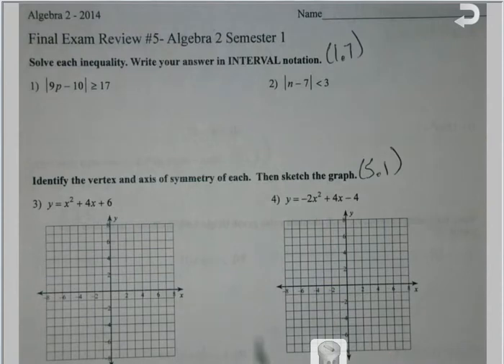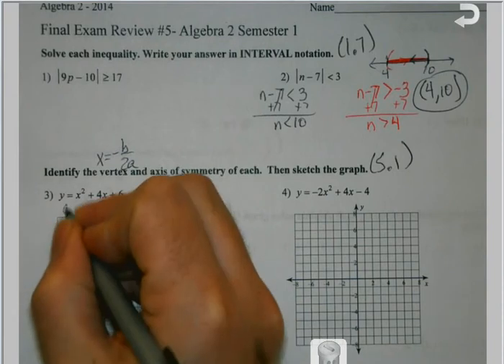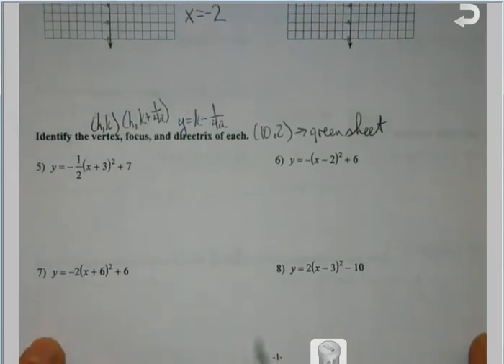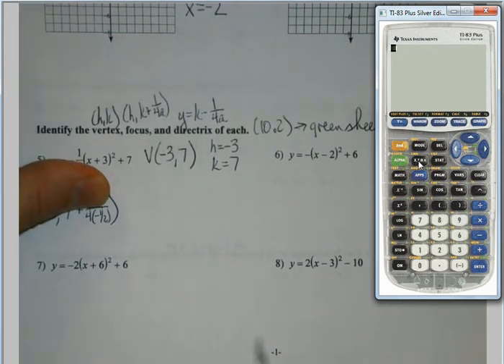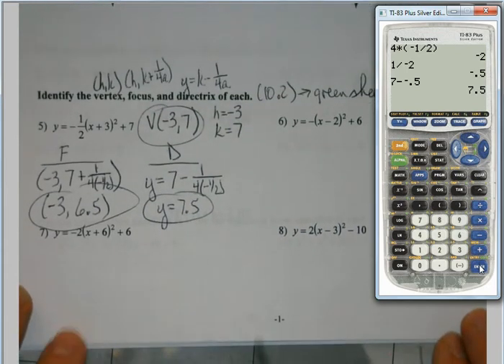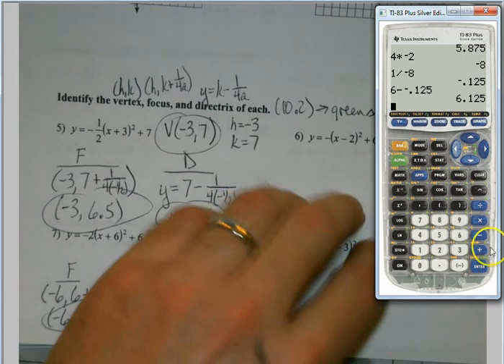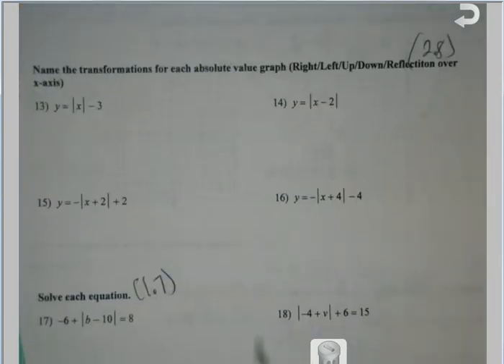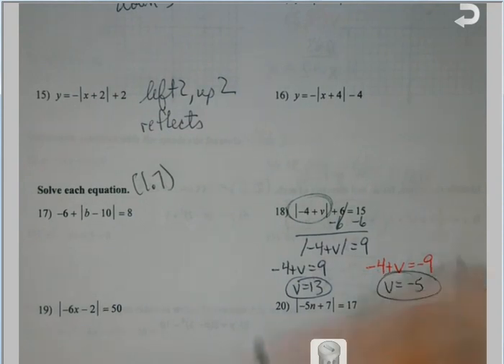Alg 2 Sem 1 Help for Review #5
We discuss topics getting ready for the semester 1 exam!